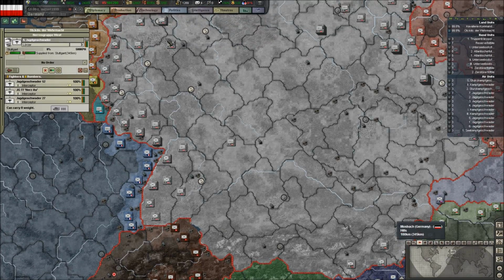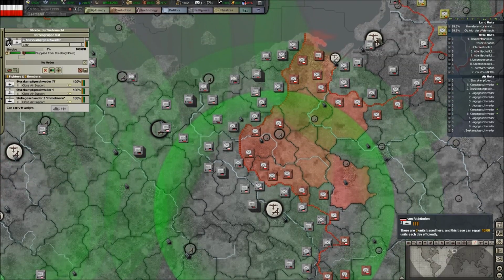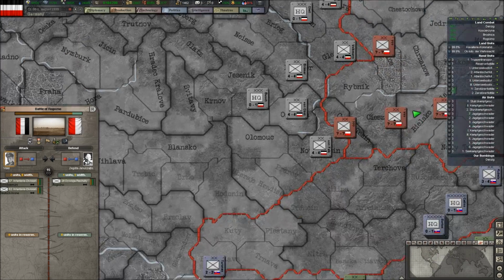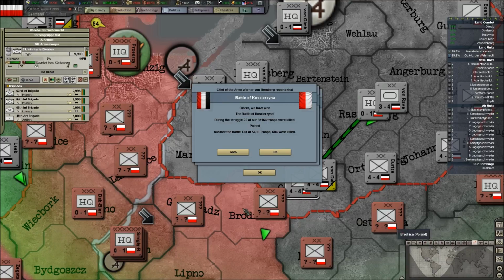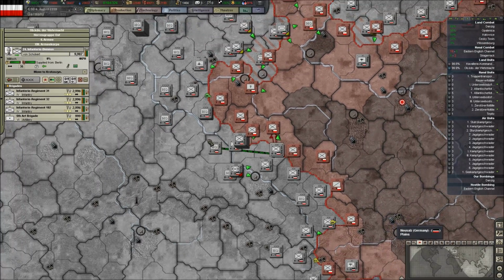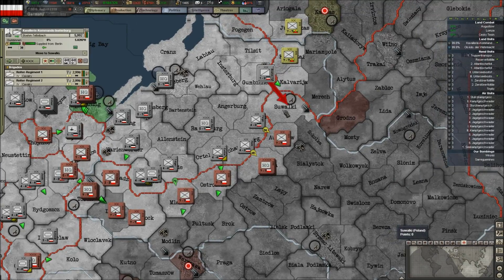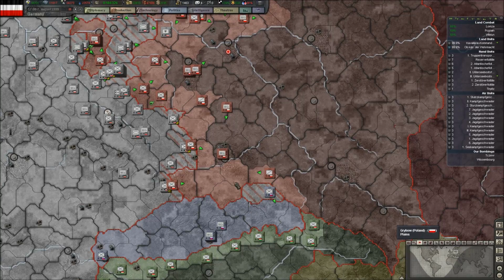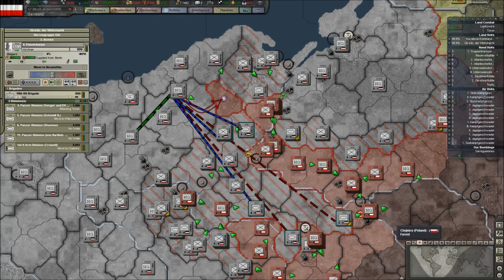Let's Play Hearts of Iron 3: Germany Episode 10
It's war! Episode 10 and the conquest of Poland!